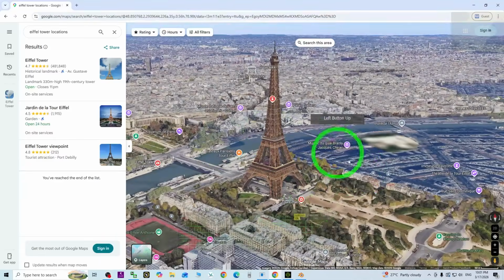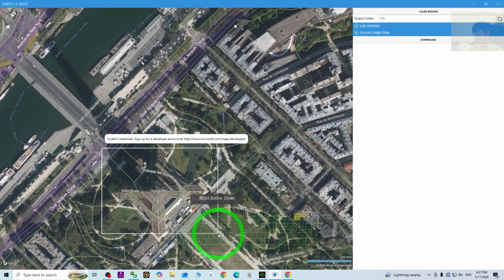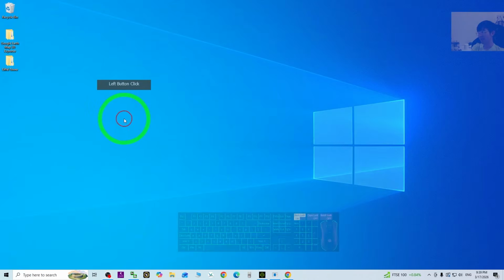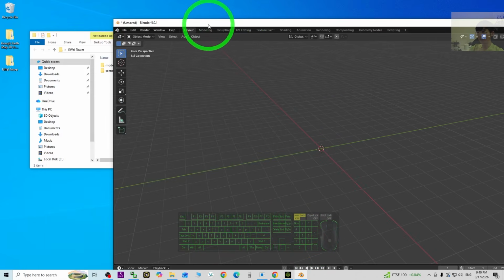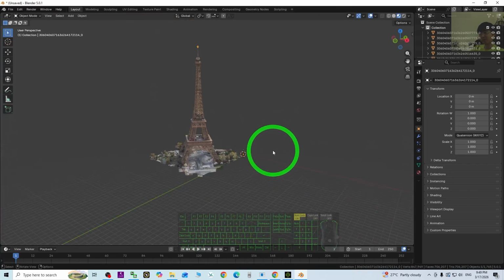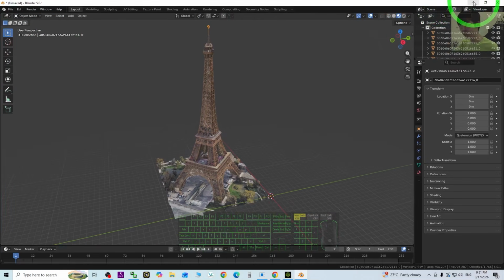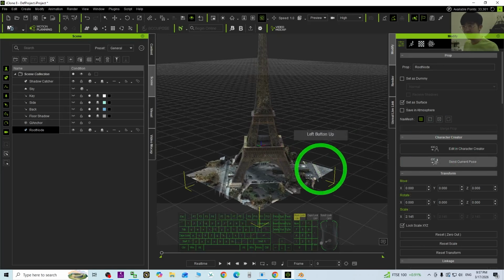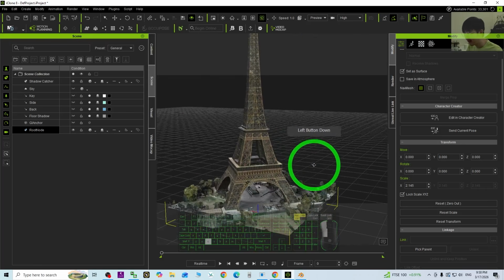Google Earth 3D Map to iClone 8.7 | Real World Environment Workflow (Blender 5.0)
In this tutorial I demonstrate how to create real world 3D environments and import them into iClone 8.7.

This workflow shows how to extract 3D map data, process it in Blender 5.0, and bring it into iClone for animation and scene creation.

Workflow overview:

• Select and capture 3D map data using a helper tool
• Export the scene as GLTF
• Import GLTF into Blender 5.0
• Convert and export as FBX
• Import FBX into iClone 8.7

This technique allows you to quickly create large-scale real world environments for:

• animation projects
• cinematic scenes
• game prototyping
• virtual production